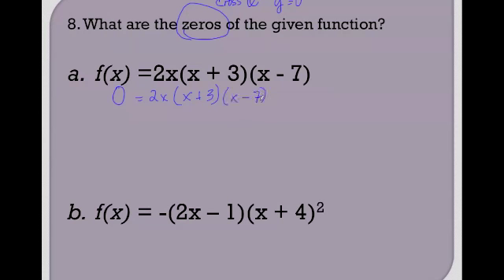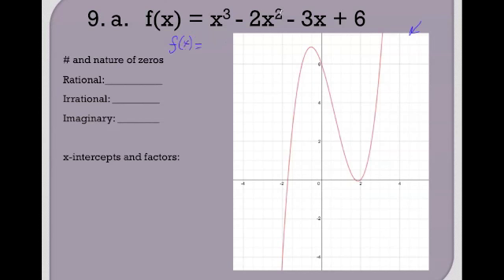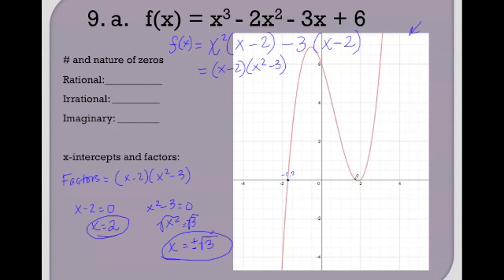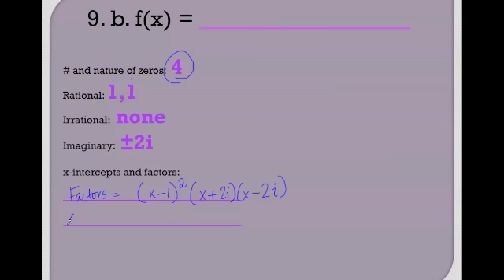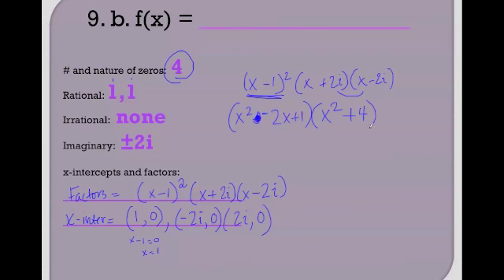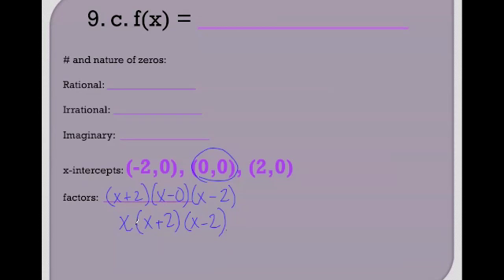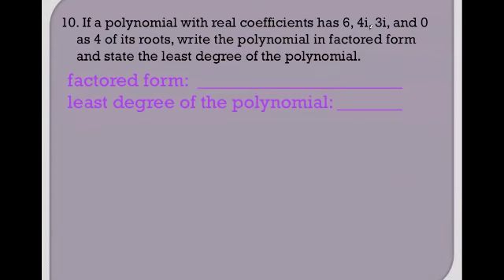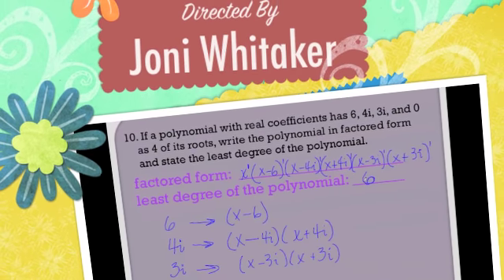Unit 4 Review 8 10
Graphing polynomial functions. Review for Unit 4 test, problems 8 - 10